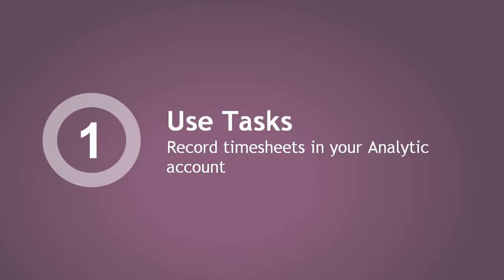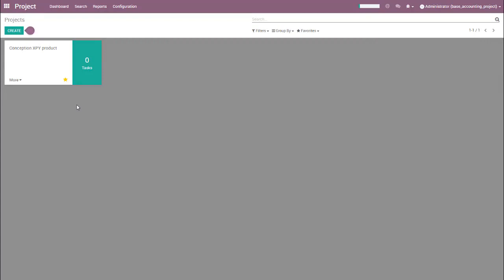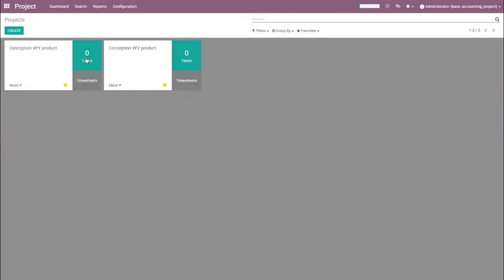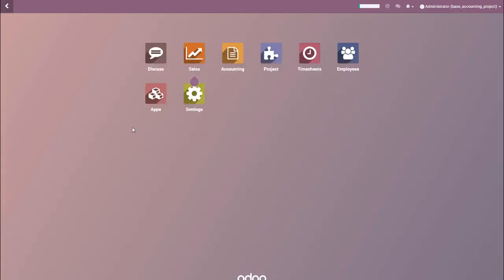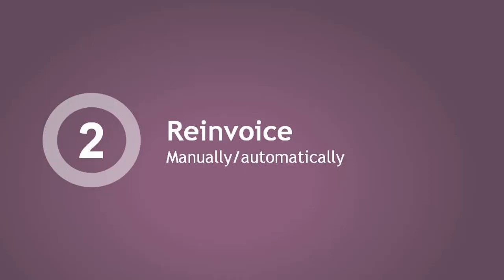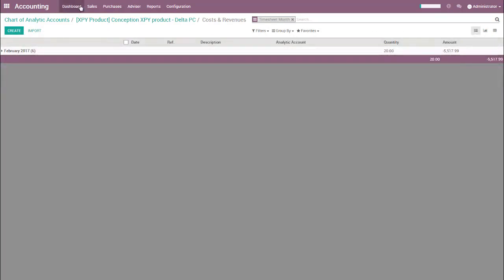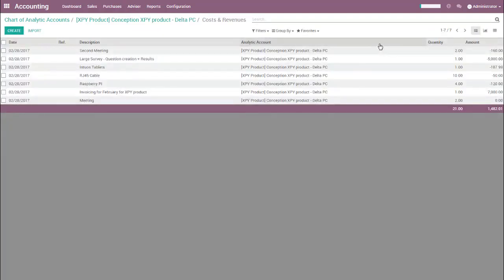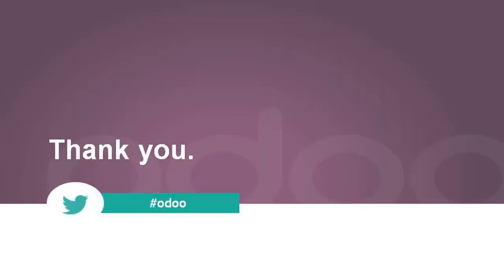Analytic Account & Project Management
Analytic Account, Invoicing , Invoice time spent on Issues